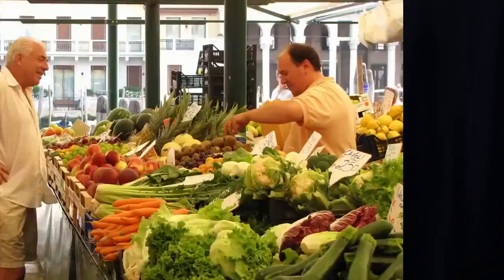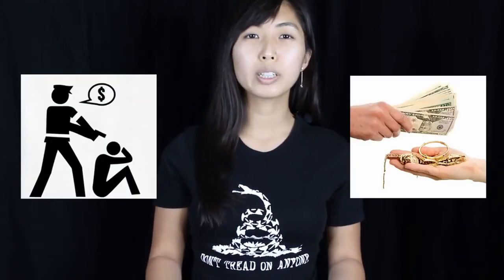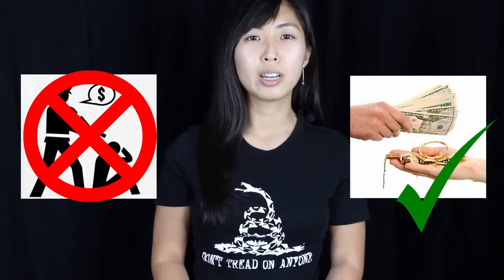The Pholosopher – Peaceful Parenting and Economic Principles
Please enjoy my recent conversation with The Pholosopher.

“The first step to knowledge is to know thyself.” Socrates

"We hang the petty thieves and appoint the great ones to public office." Aesop

Internal Links:
Supporting the Troops

Book a one to one private Skype session to discuss how you can learn and understand Peaceful Anarchism and Voluntaryism. $60 USD per 1/2 hour to explore and incorporate true freedom into your life now!

I had a lot of fun making it. Let me know what you all think. I am looking forward to some feedback. I am delighted to be a part of the liberty movement. I see great and beautiful things in our future!

Peace and Voluntaryism